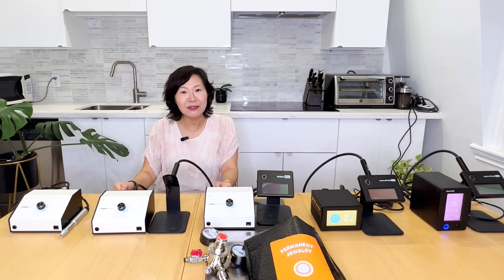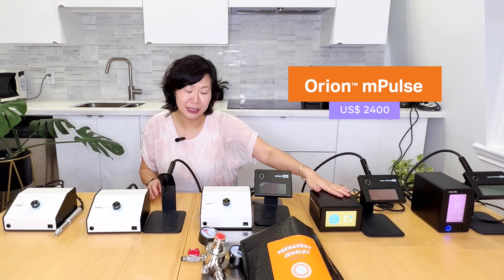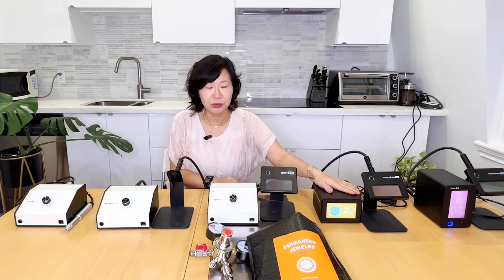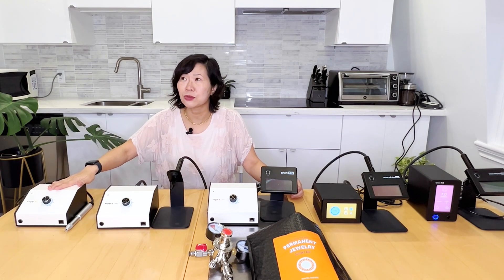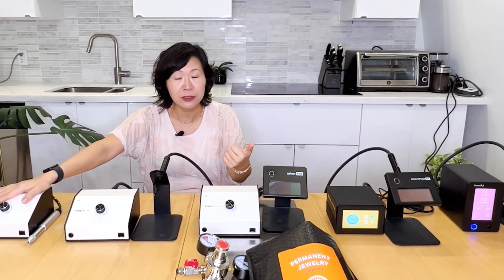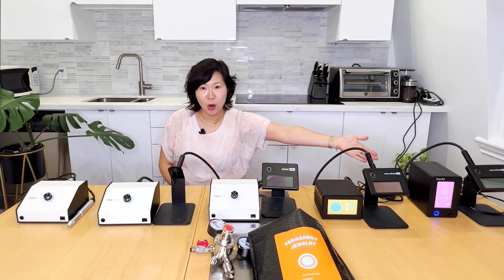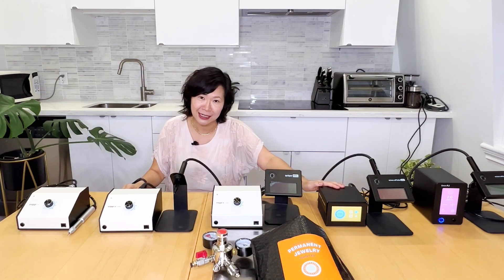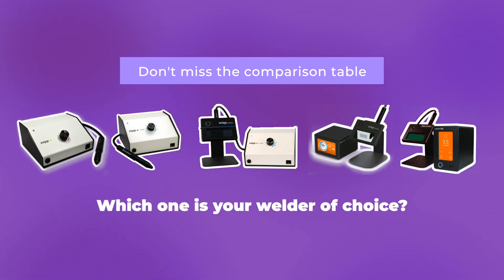5 Micro Welders Comparison | Sunstone Welders For Permanent Jewelry and Jewelry Making | Review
In this video, I compare the lineup of micro welders in the permanent jewellery industry, made by Sunstone Engineering in Utah, USA.

There has been an introduction of many new welders, with differing features and price points to meet the demands of the rapidly expanding Permanent Jewelry industry.

I have been repeatedly asked the differences between various models, so I have decided to film this comparison video and create a chart listing out the main feature differences between the models.  I hope this will help in your decision-making!

Zapp
at $999 - it has the power range of 3-10J, the basic stylus, everything you see here and a 3 month warranty

Zapp Plus
at $1299 - it has the power range of 1-30J, the deluxe stylus, everything you see here and a 3 year warranty

Zapp Plus with Standard ADL
for $1499 - it has the power range of 1-30J, the deluxe stylus, standard ADL, argon gas regulator, PJ Starter Kit of tools, and a 3 year warranty

Orion mPulse 30
at $2400 - it has the power range of 3-30J, the deluxe stylus, ADL and digital display, and 3 year warranty

Orion PJ
at $2800 - it has been created especially for permanent jewelry boutiques, and has the power range of 1-15J, the deluxe stylus, ADL and digital display with customizable background, and 3 year warranty

Time Stamps:
00:00 Start
00:56 Types of micro welders
02:40 Zapp vs Orion
06:33 Welder for beginners
09:16 Welder for advanced
10:54 Recap

Full disclosure
My name is Dana and I filmed this as a message to my boutique customers from when I was a wholesaler of finished jewellery across Canada and USA. I bought an arc welder for jewelry manufacturing years ago.  I have been wholesaling jewelry components to other jewelry designers and makers for the last 16 years, when I started Stones And Findings. In May of 2023 I became a dealer for Sunstone Micro Welders.